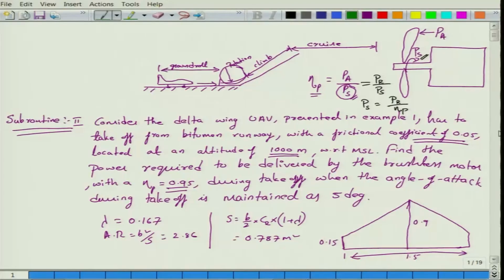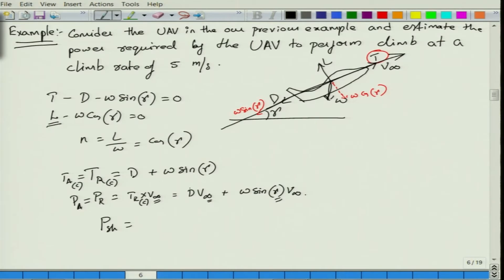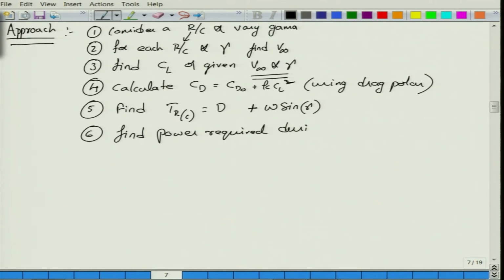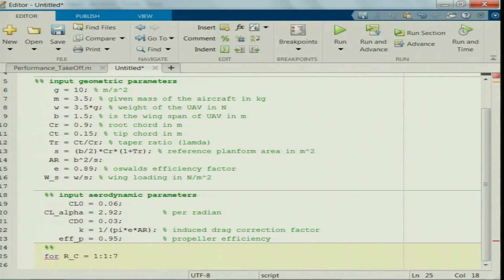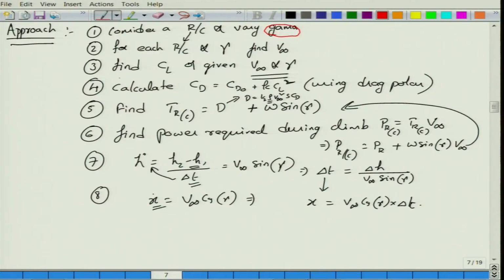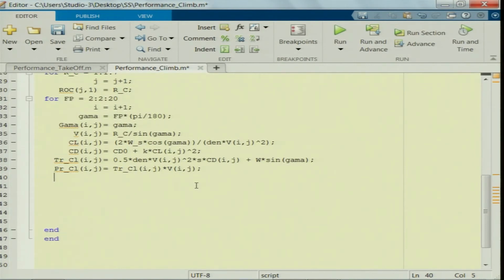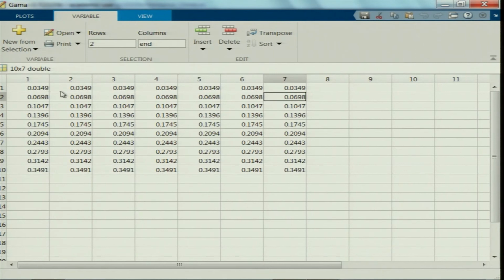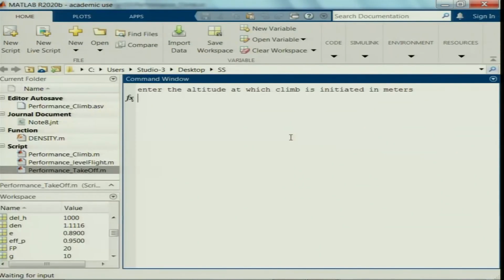noc20-ae04-lec22 - Lecture 22: Subroutine for Climb Performance (Powerplant Selection)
Lecture 22: Subroutine for Climb Performance (Powerplant Selection)